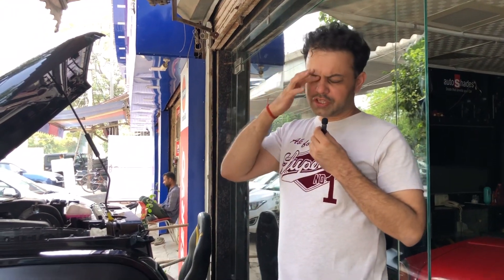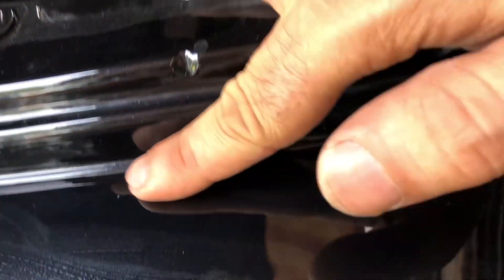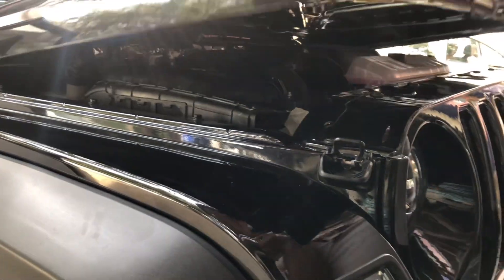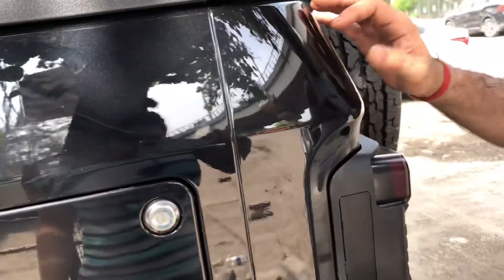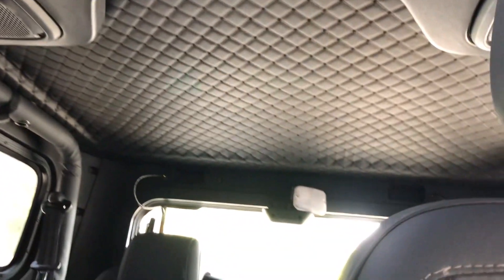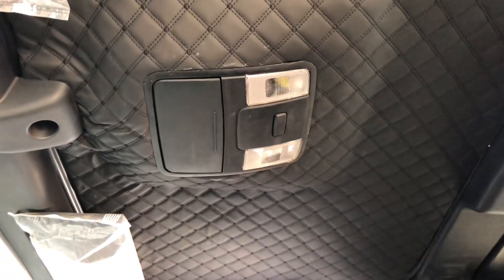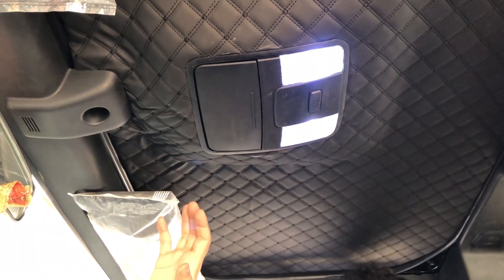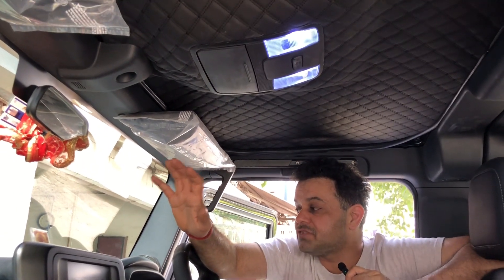Mahindra black Thar Ppf installation in first time Autoshades ..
MAHINDRA BLACK THAR PPF WRAP INSTALLATION IN AUTOSHADES.